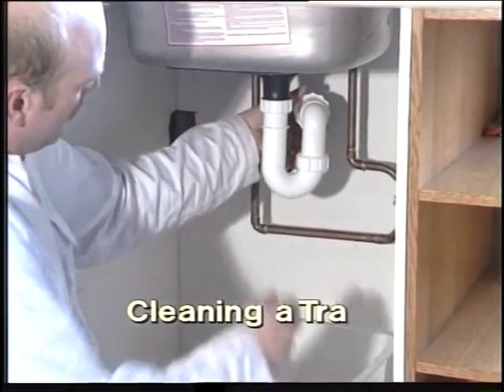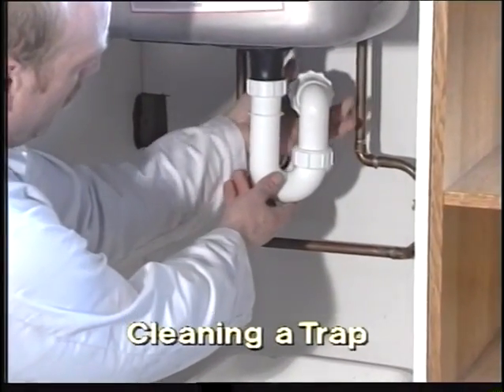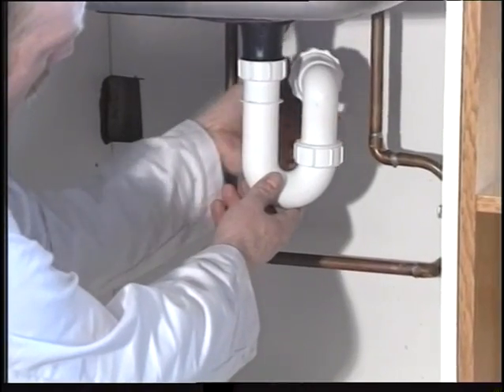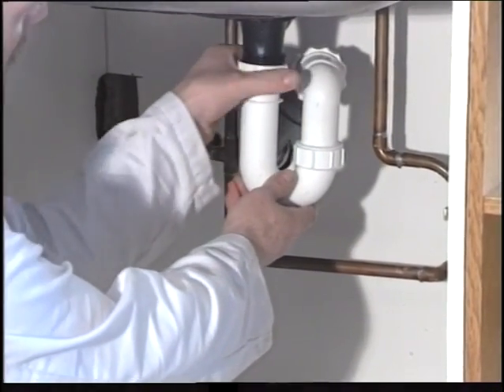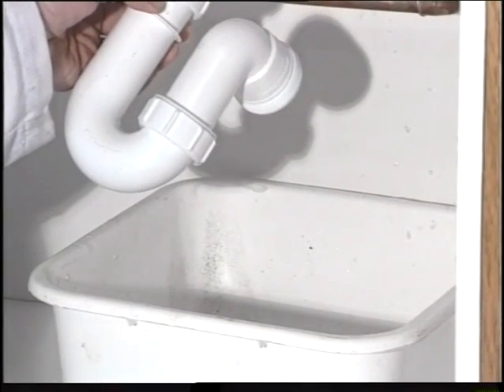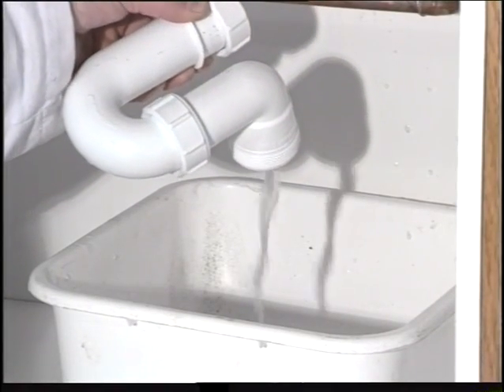DIY Plumbing - Cleaning a Sink Trap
Sink traps get filled with all sorts of nasties - follow this guide to make sure it doesn't get blocked.